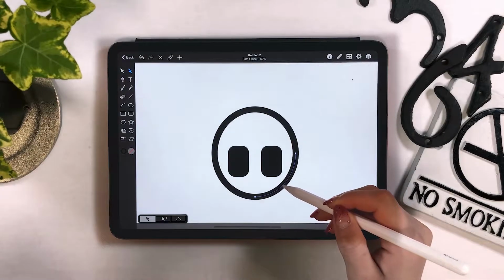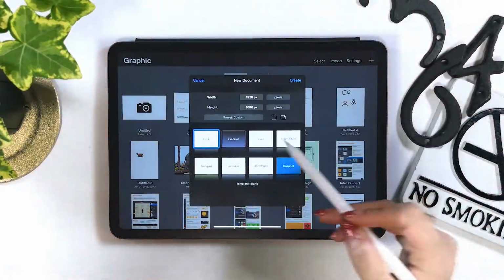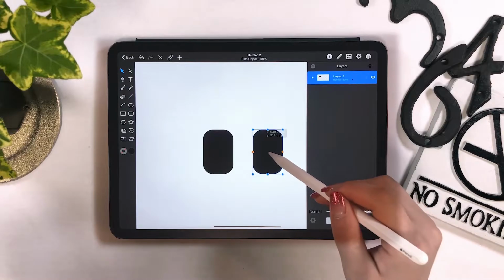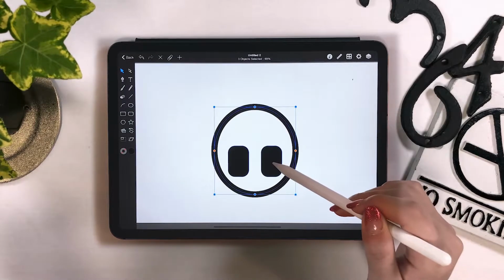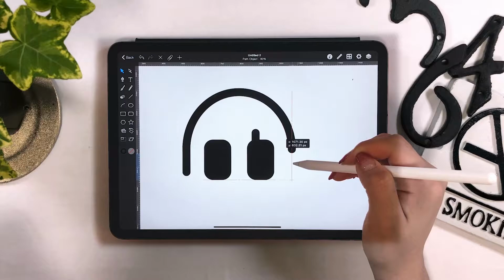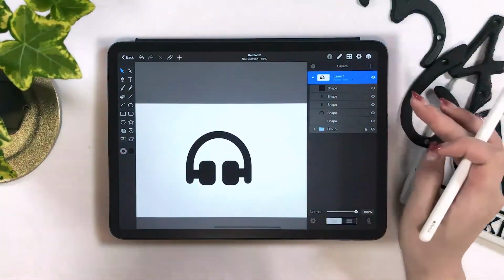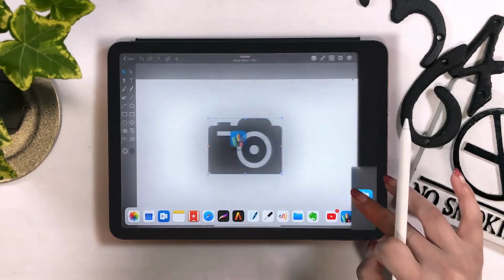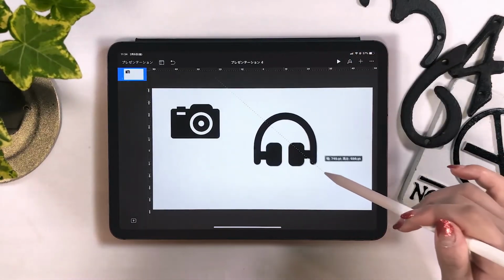Using Icons for Your Presentation Handouts!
▼My tools:
・iPad Pro 2018 / 11inch 1TB celler model
・Apple Pencil

+software:
Adobe Premiere Pro/
Adobe Audition /
Adobe After Effects /
Adobe Photoshop /
Adobe XD /

+Recording equipment
▼Camera-Panasonic GH5